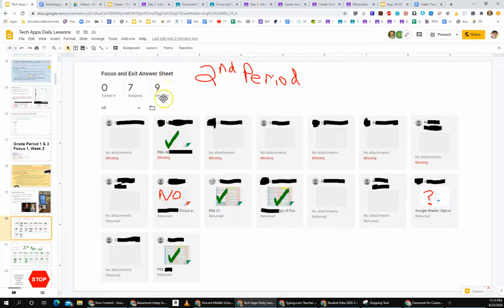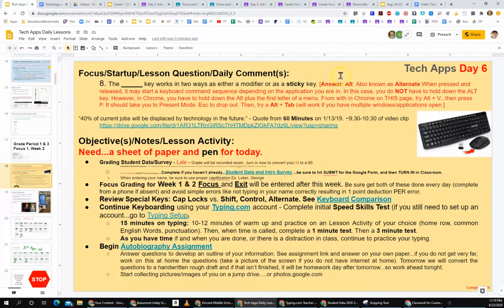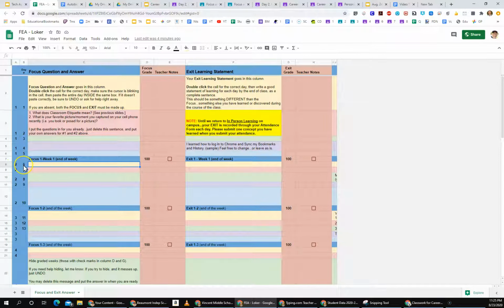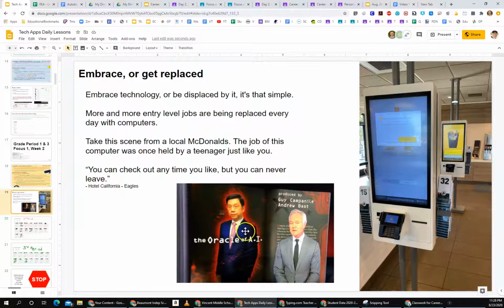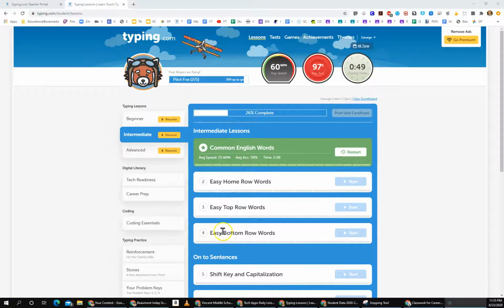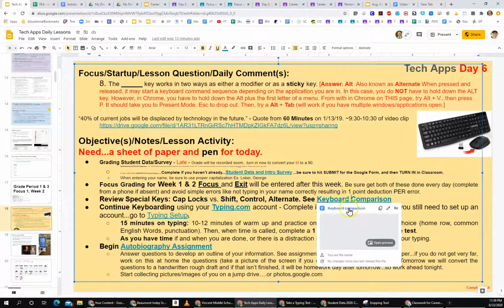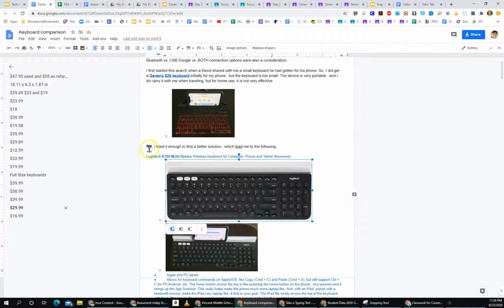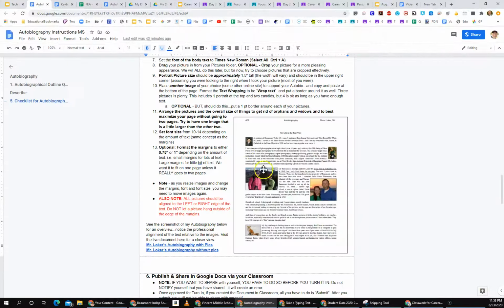Day 6 Tech Focus Review, AutoBio Startup